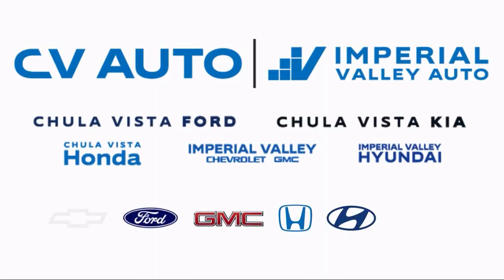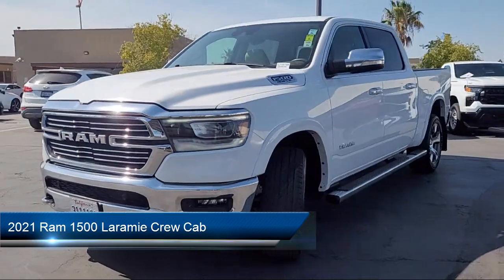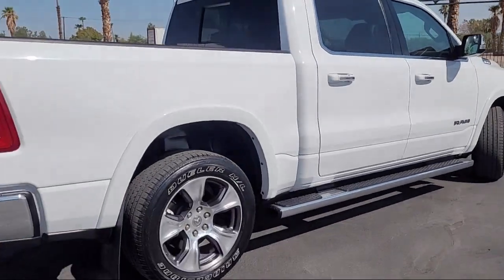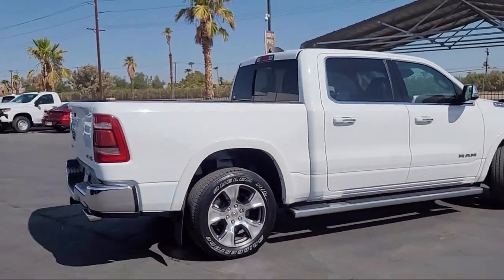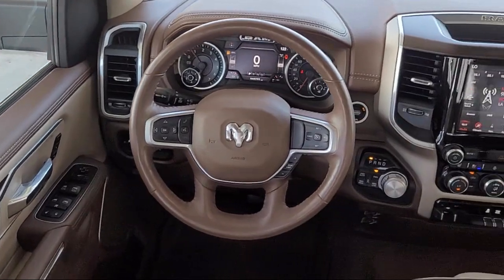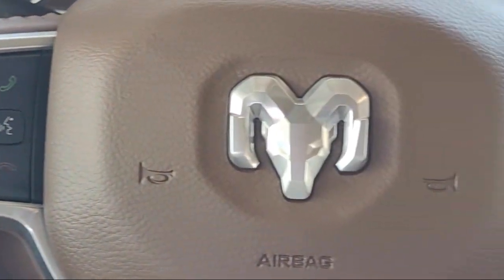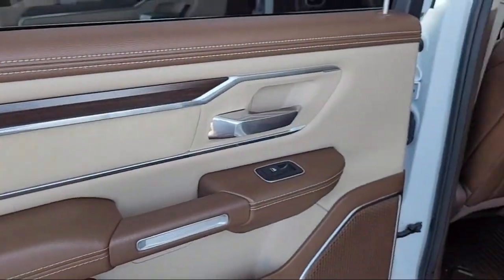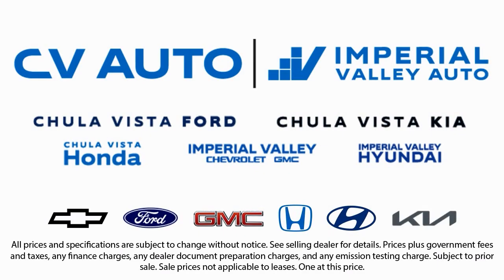2021 Ram 1500 Laramie Crew Cab Yuma El Centro Imperial Valley Calexico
2021 Ram 1500 Laramie Crew Cab Stock Number: G77875A Vin:1C6SRFJT1MN513512.